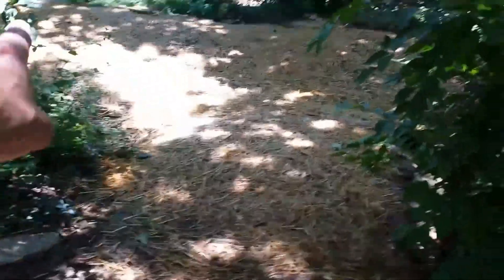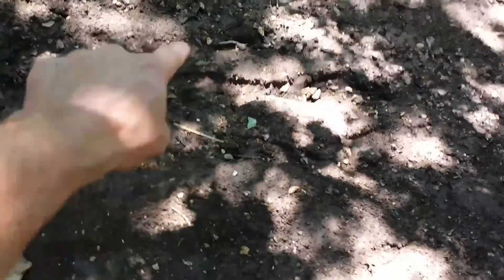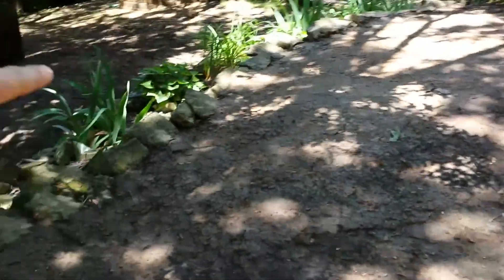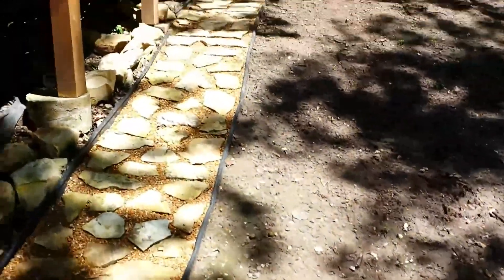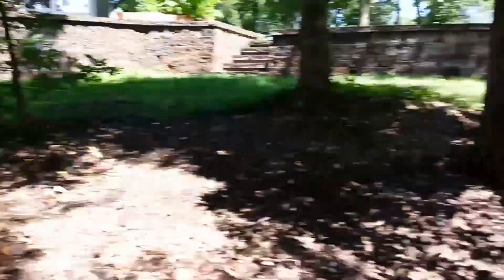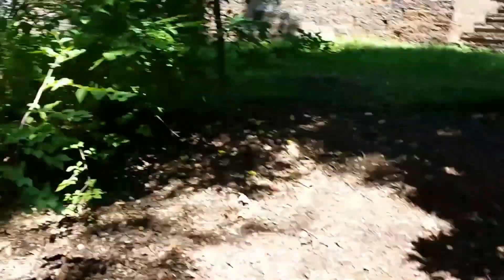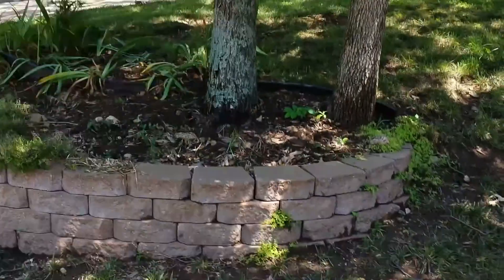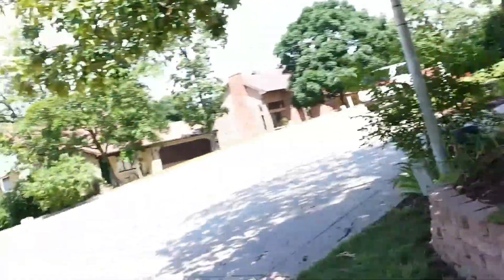Fingers Crossed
Water and patience, now